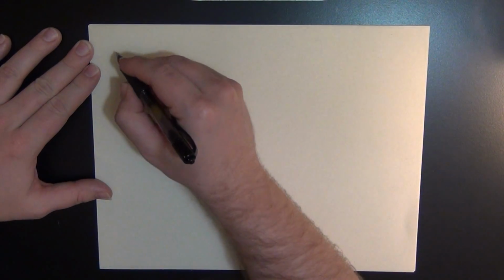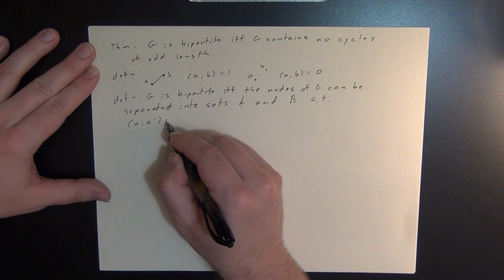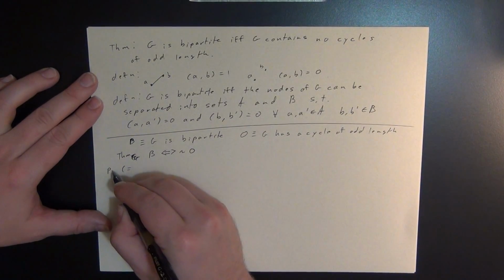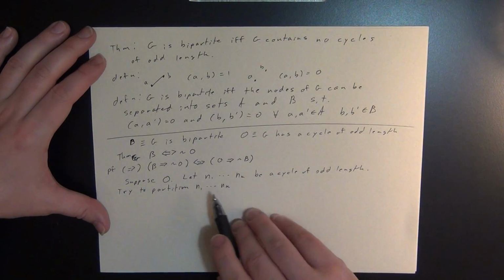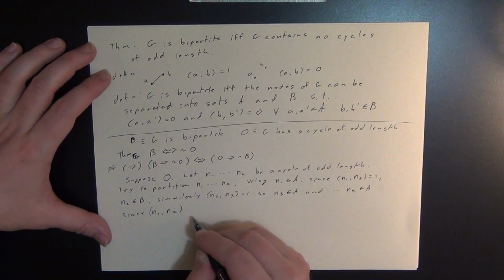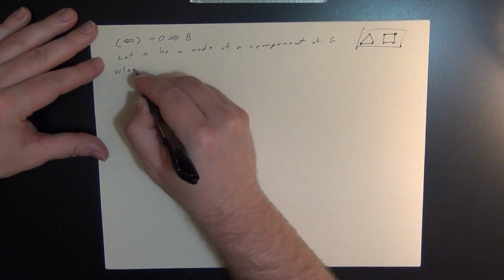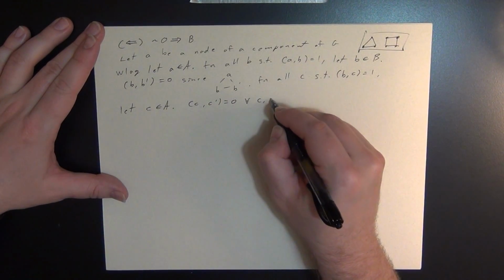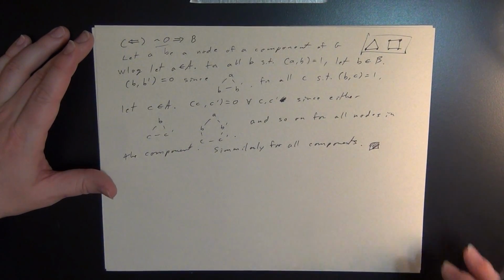Bipartite Graphs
Theorem: A graph is bipartite if and only if it contains no cycles of odd length